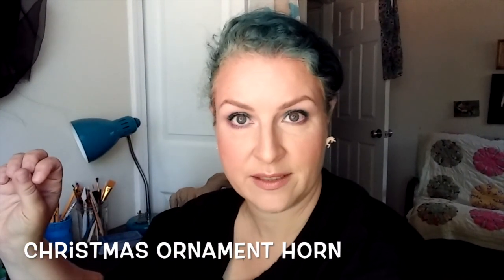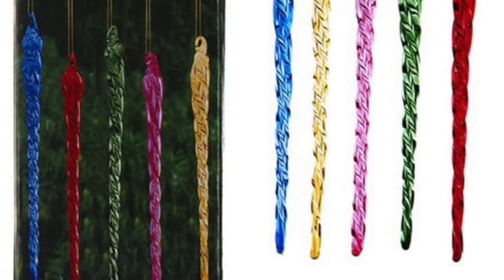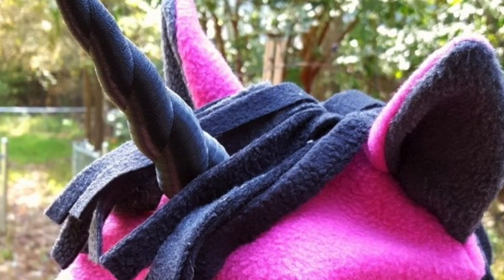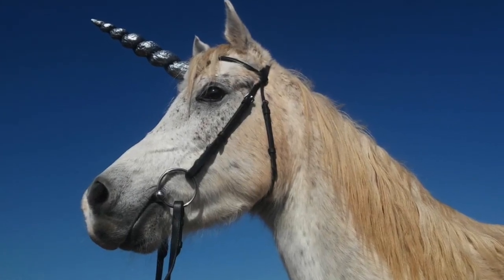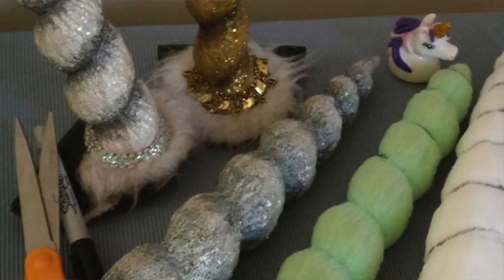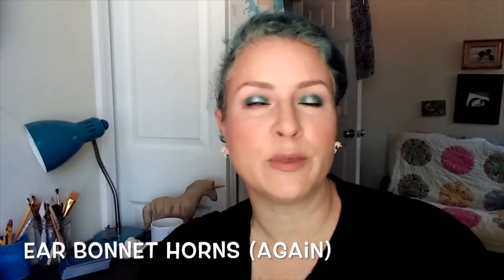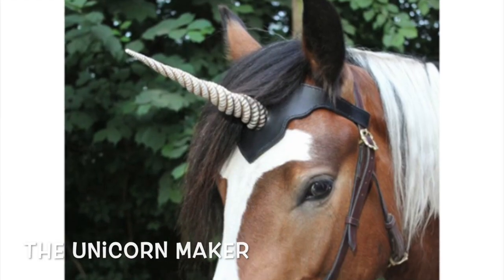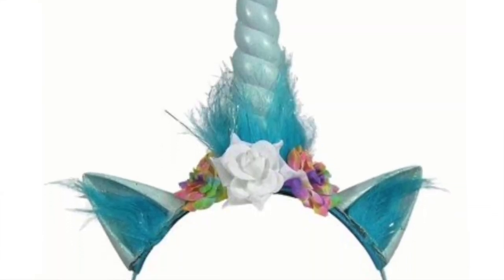How to Turn Your Horse Into a Unicorn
You have a horse that you know in your heart is an actual, literal unicorn.  You need a horn for this magical beast, but how do you go about that?

Here are some ideas, both DIY and buy, for turning your horse into a real unicorn.